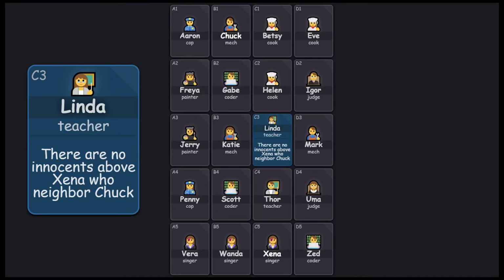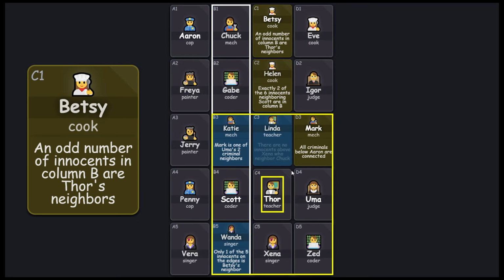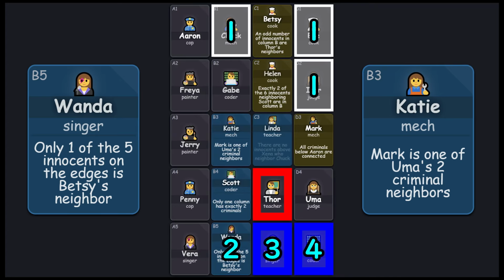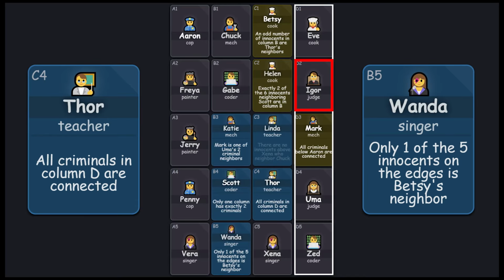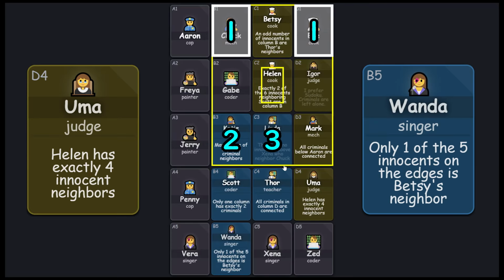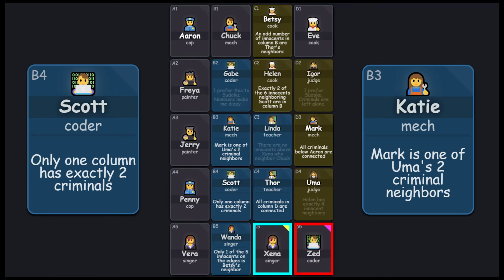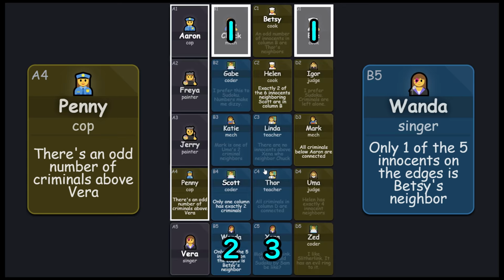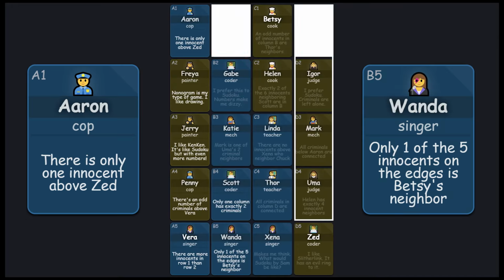Find Criminals With Logic - Clues by Sam Jan 25, 2026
♬ "時計じかけの古風な街" by KK